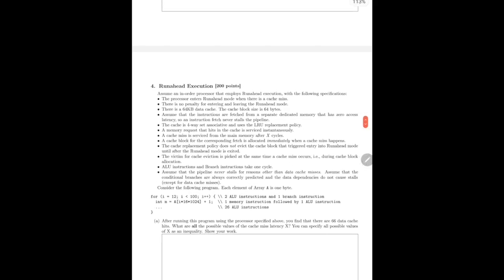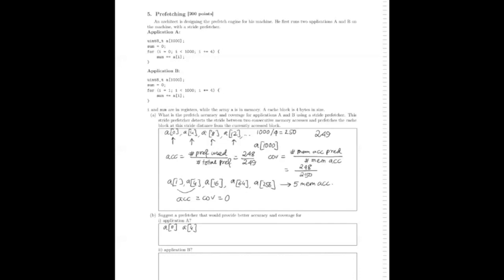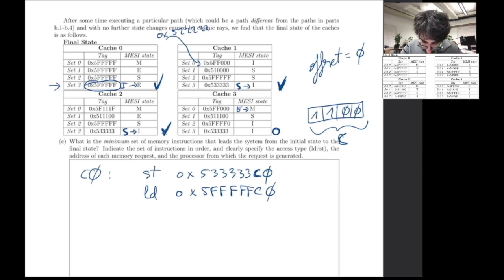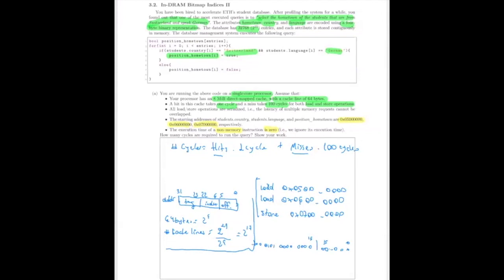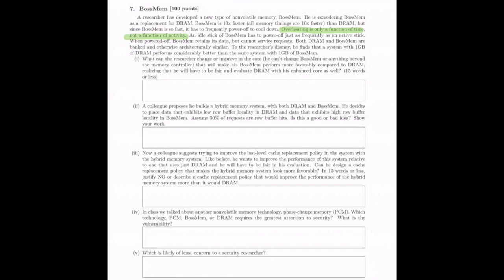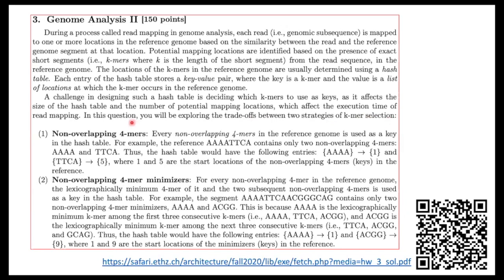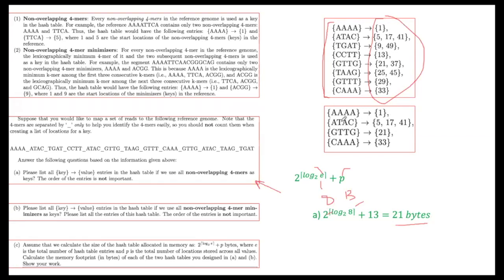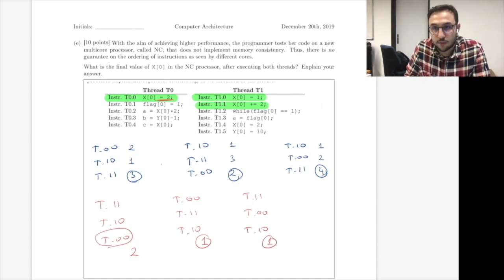Computer Architecture - Discussion Session 3 (ETH Zürich, Spring 2020)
Questions:
00:00:12 Fall 2020 HW5 Q4 Runahead Execution
00:16:15 Fall 2020 HW5 Q5 Prefetching
00:22:47 Fall 2020 HW5 Q6 Cache Coherence
00:42:37 Fall 2020 HW5 Q8 Building Multicore Processors
00:55:44 Fall 2020 HW2 Q3.2 In-Memory Bitmap Indices II
01:19:19 Fall 2020 HW4 Q7 BossMem
01:37:44 Fall 2020 HW3 Q3 Genome Analysis II
02:14:05 Fall 2019 Final Q8 Memory Consistency